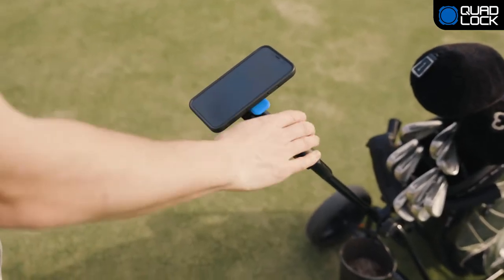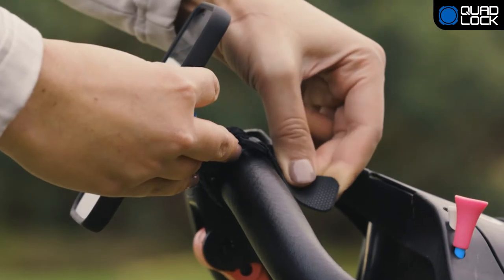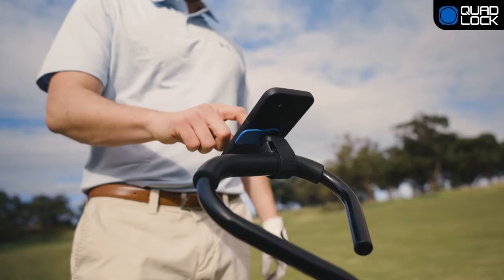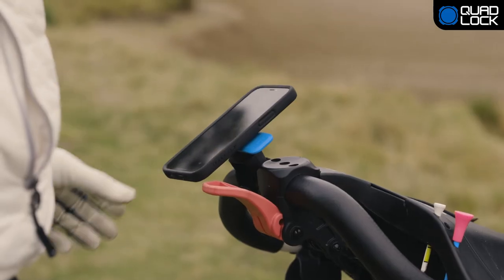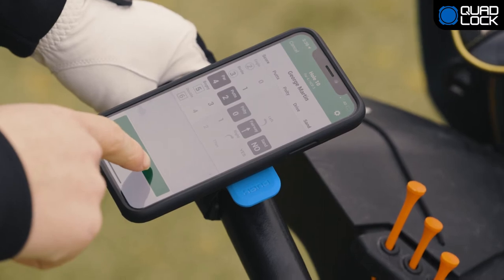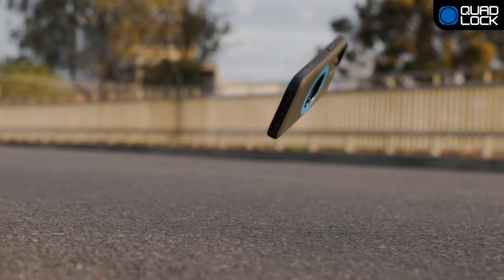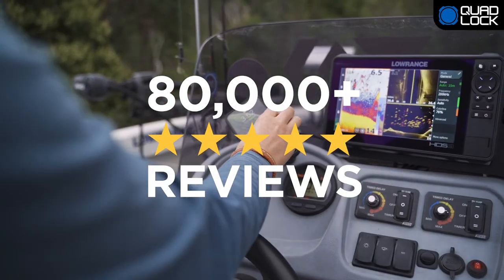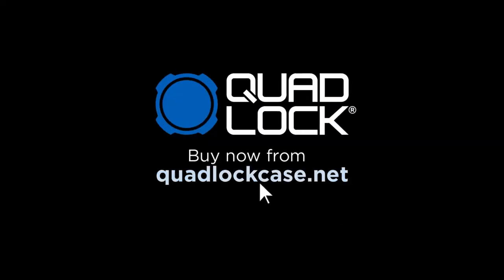Quad Lock - Golf Mount (Quick Release Strap Mount)